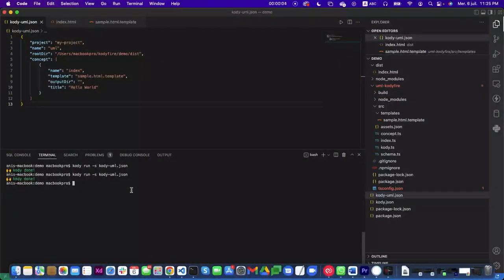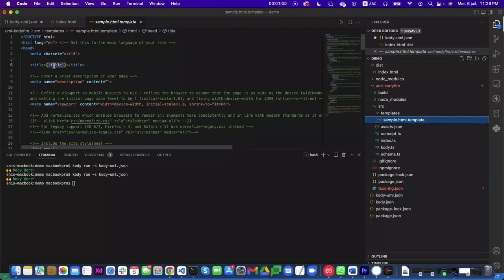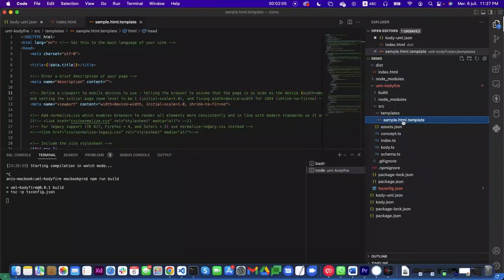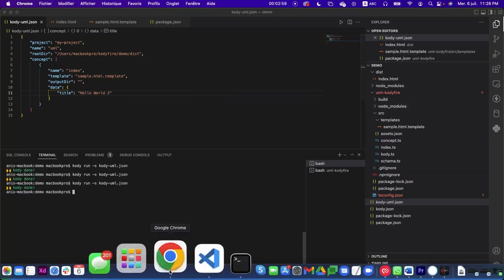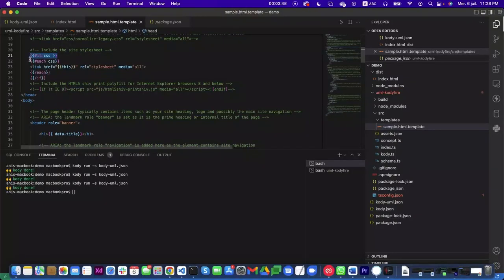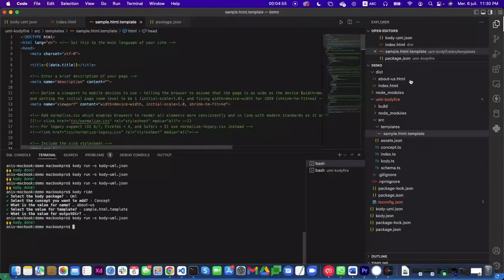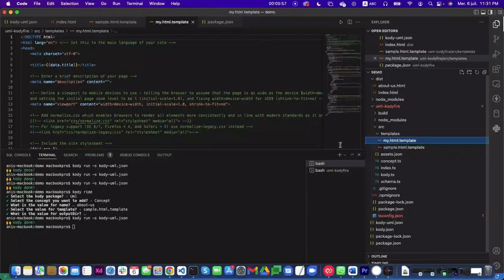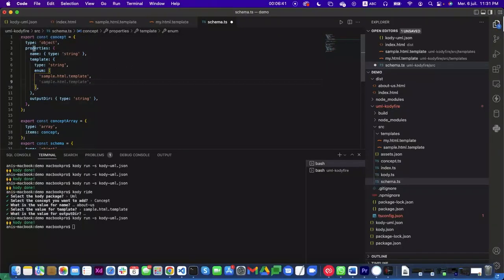Templates: add variables/Placeholders to your template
The video explains how to add placeholder to a template